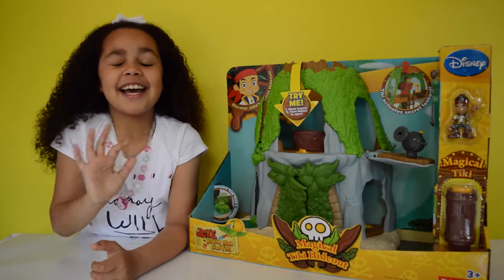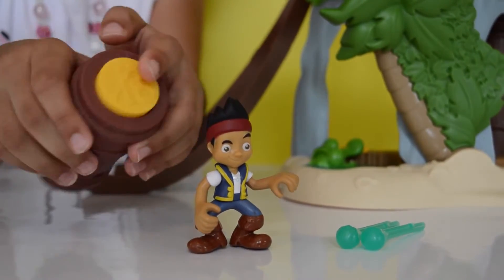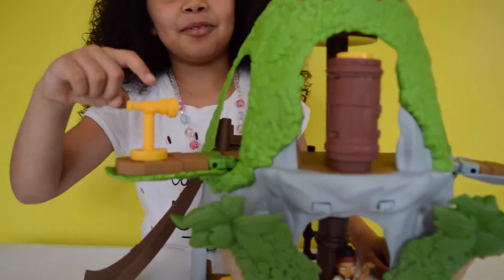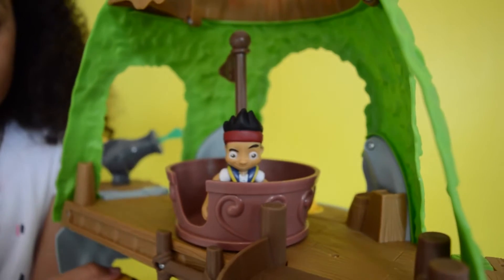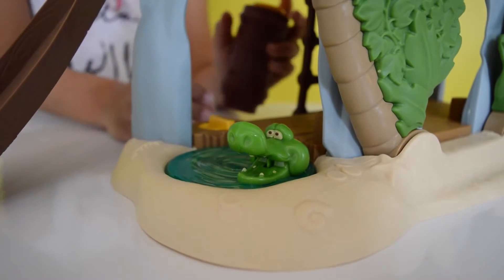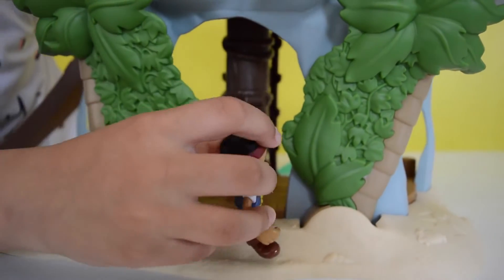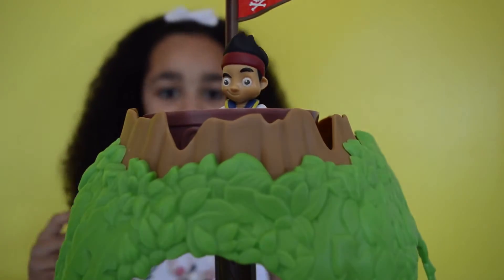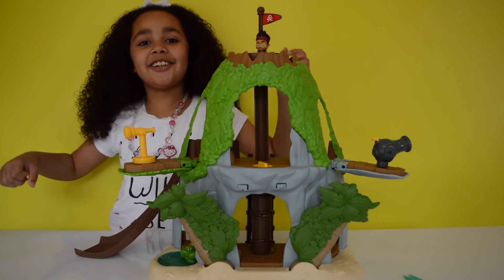Jake And The Neverland Pirates Magical Tiki Hideout Review And Play Toys AndMe